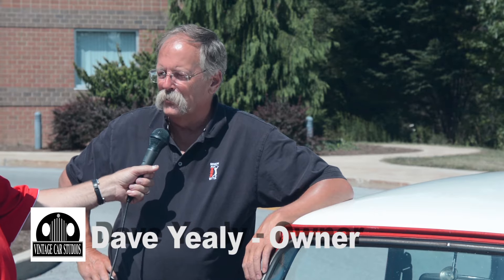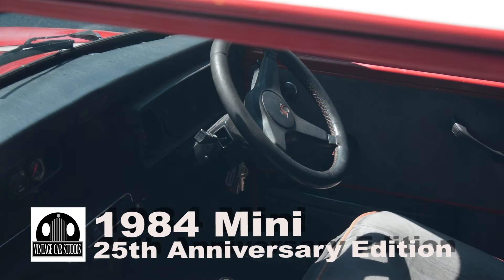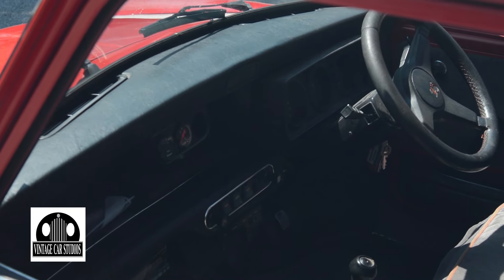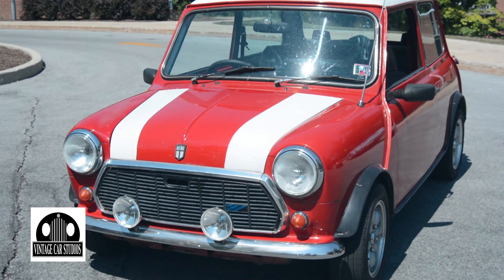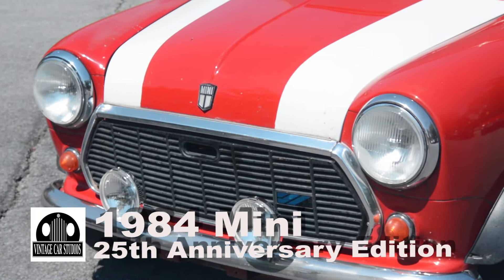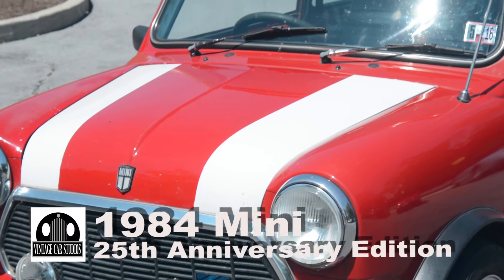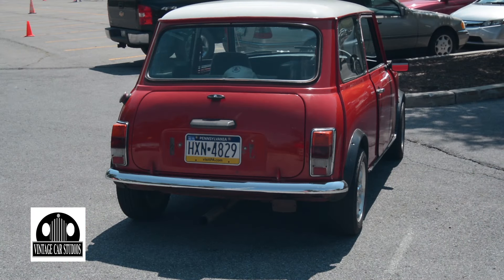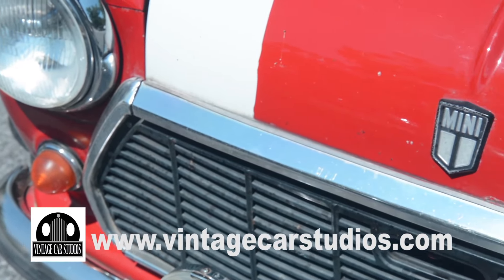1984 Mini 25th Ann, Car Show Clips 2015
Vintage Car Studios, Kirk Leidy, Jim Steiner, Altoona PA, David Yealy Littlestown, PA - Car Show Clips